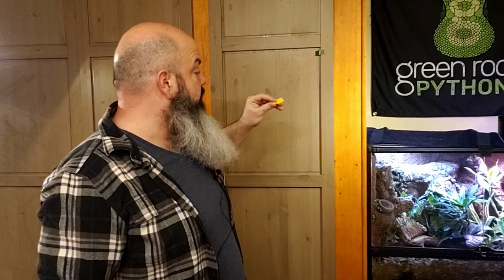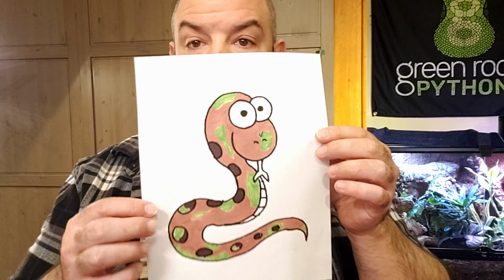Ball Python Genetics 101 - morphs, genes, breeding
This video will make sense of ball python genetics. We'll cover recessive, dominant, co-dominant, and incomplete dominant genes  - and what they do to your snakes. You'll learn why your "normal" looks so different than the normal you just saw at the pet store.

Mailbox:
Green Room Pythons
3727 W. Magnolia Blvd
This channel is all about the care of ball pythons, health, breeding, genetics, handling, behavior. We'll cover everything I can think of that has to do with keeping ball pythons. My day job is "comedian" so we'll have some laughs too.

It's a new channel so I'm all about the likes and comments ;-)

Here's a video I just posted that lightly covers genetics and goes inside a breeding enclosure where two ball pythons and getting acquainted